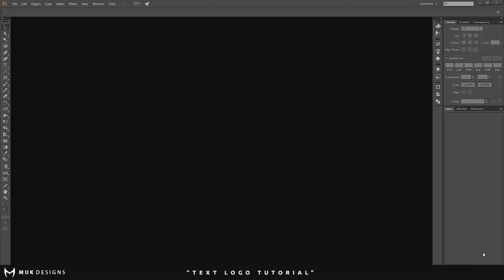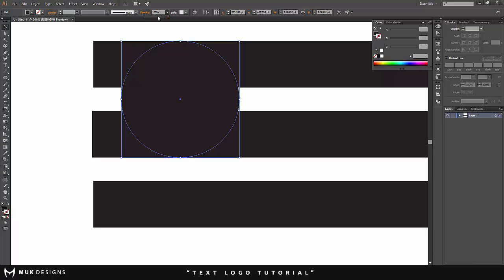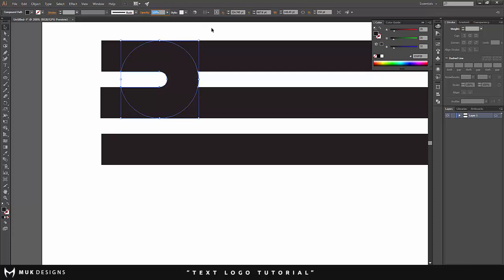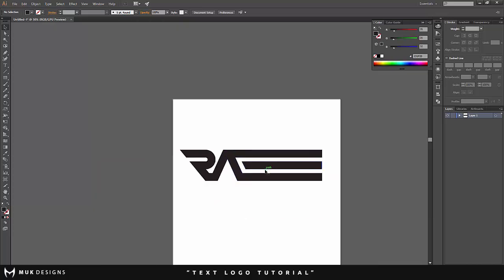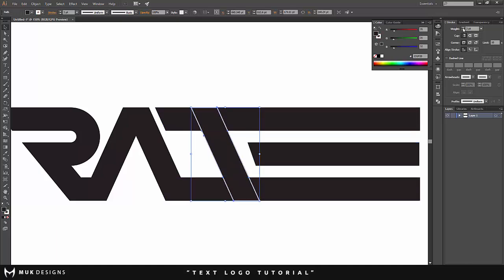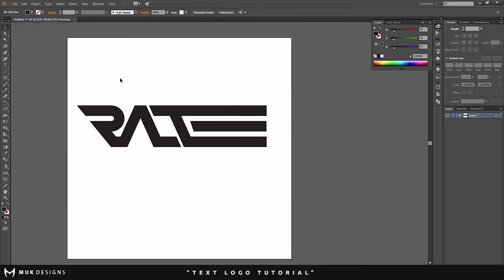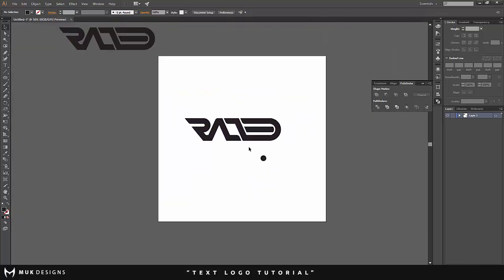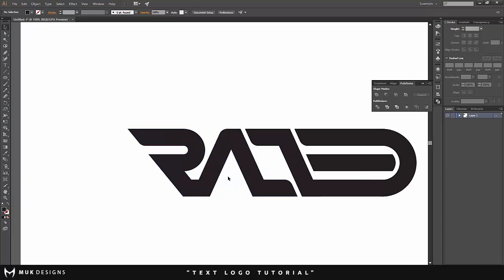Tutorial: Create A Text Logo In Illustrator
In this video you will learn how to make a text logo in adobe illustrator, I hope you guys enjoy the video and the time it took to make it. if you have any suggestions on the next video please let me know in the description below.

(sorry for mic quality, i will be getting a new one shortly)